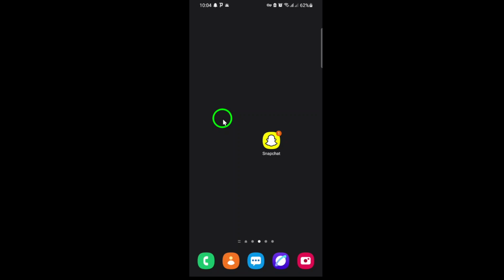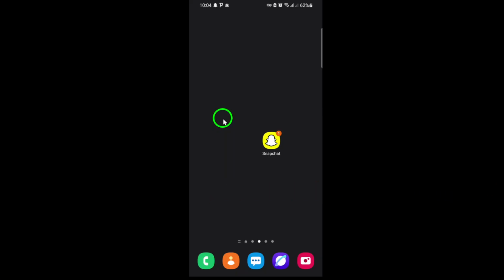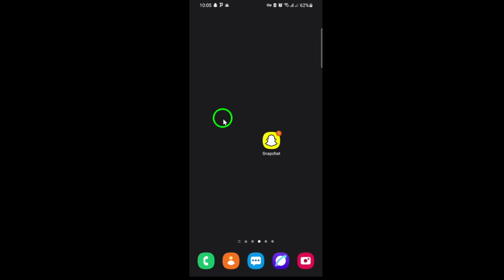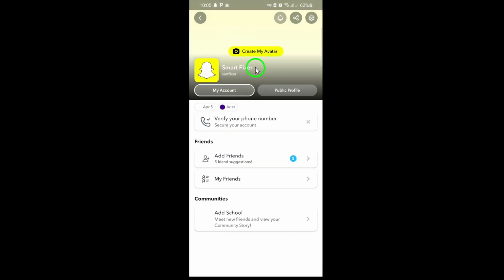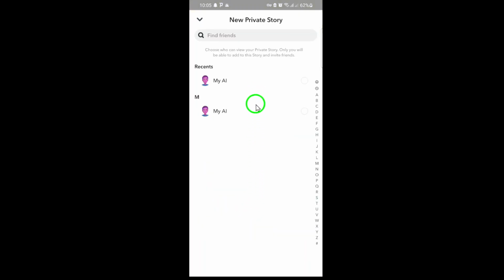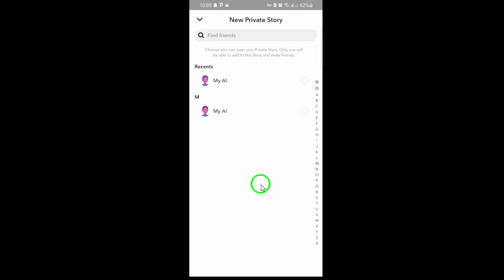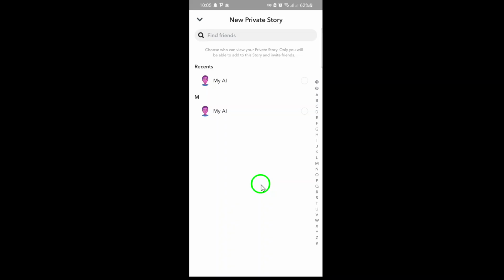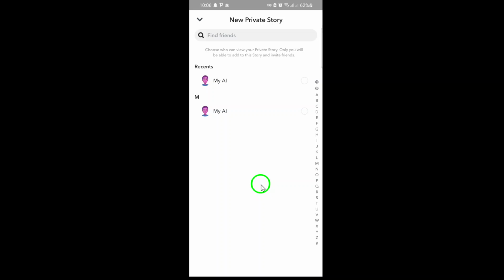How To Create A Private Story And Choose Who Can View It On Snapchat (Updated)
Learn how to create a private story on Snapchat and control exactly who can view your snaps. This updated step-by-step guide shows you how to keep your stories visible only to the friends you choose, making your Snapchat experience more private and personalized.

Follow these steps to make a private story and select your viewers:

1. Open Snapchat

2. Tap your Bitmoji

3. Under Stories, select New Private Story

4. Choose who can view it and name the private story

5. Tap create story

With these simple steps, you can share moments with only the people you trust on Snapchat, keeping your content exclusive and secure[6][8][9].-

Chapters:
00:00 Intro
00:12 Soultion
01:05 Outro